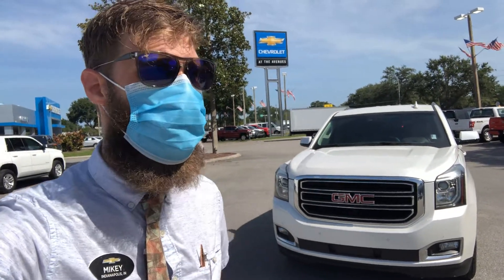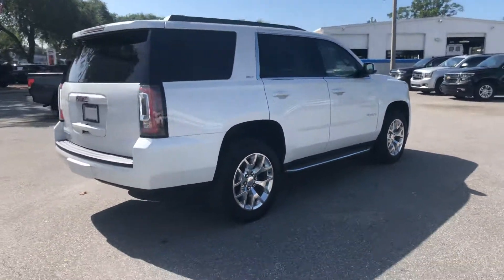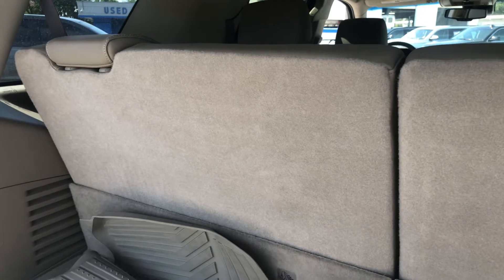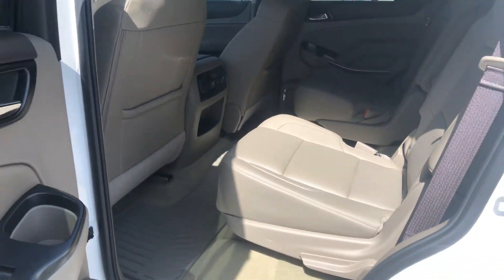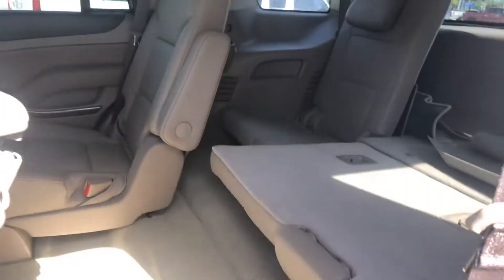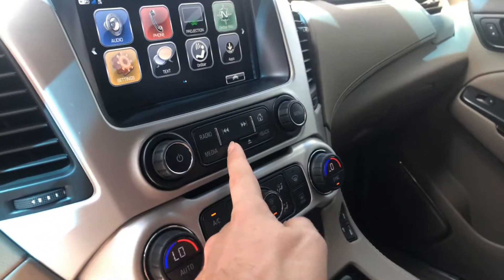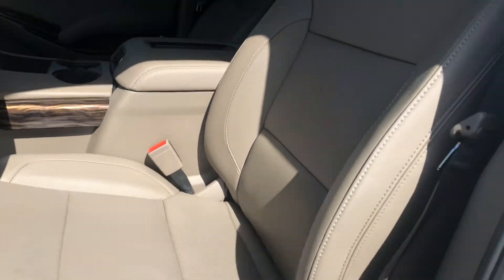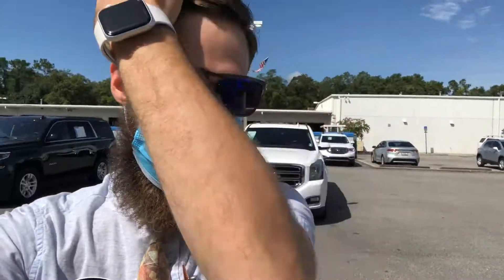2017 Yukon XL SLT : CLEAN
A beautiful certified preown unit here at Coggin Chevy! A full size SUV with a lot to offer!